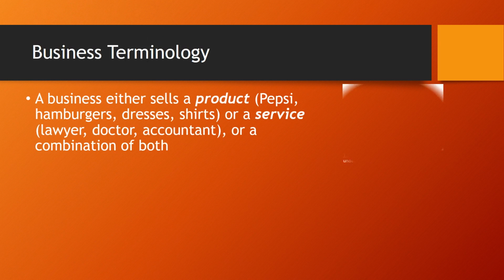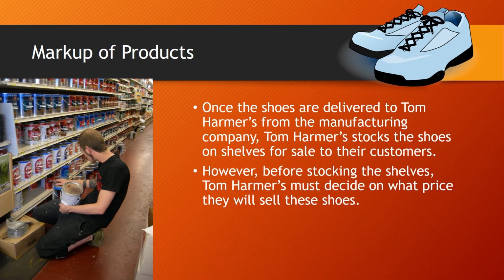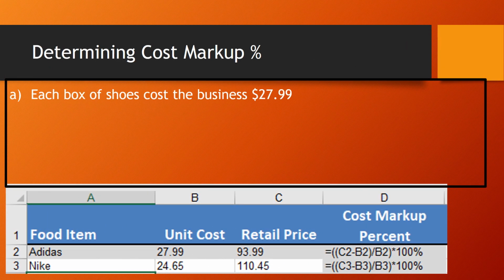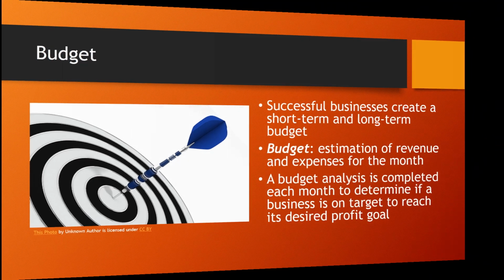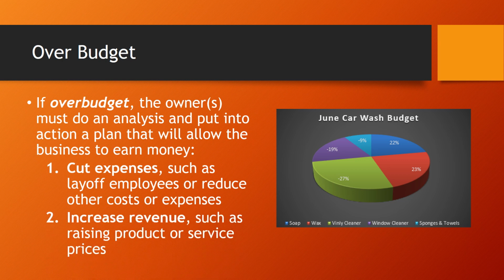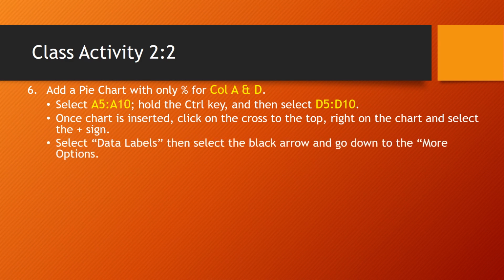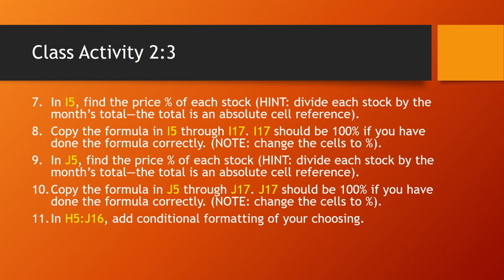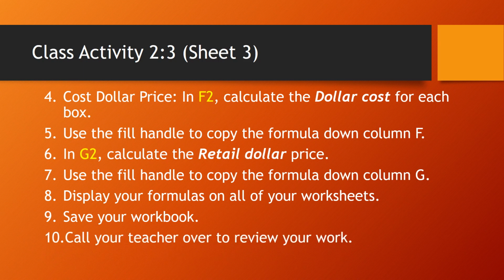U5 C2 Excel Part 2